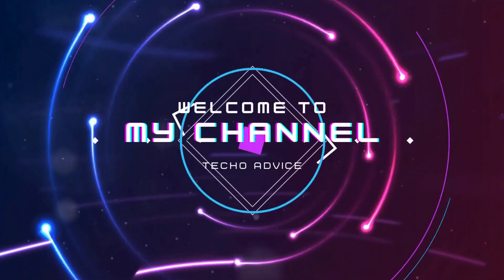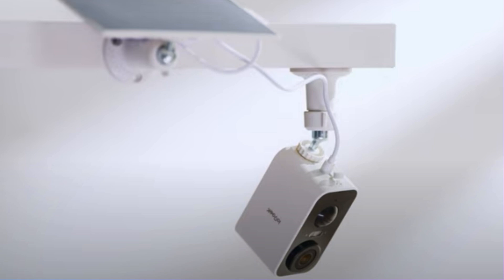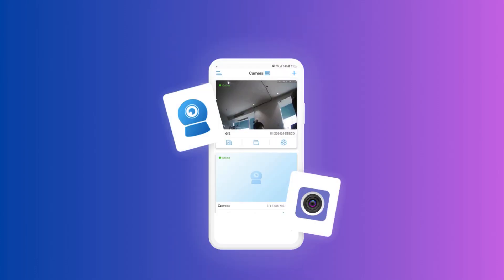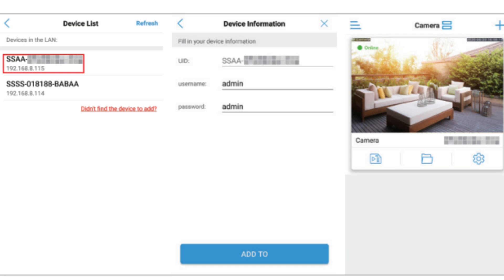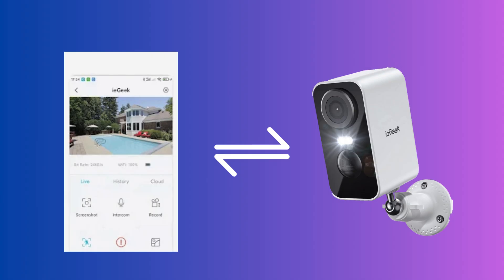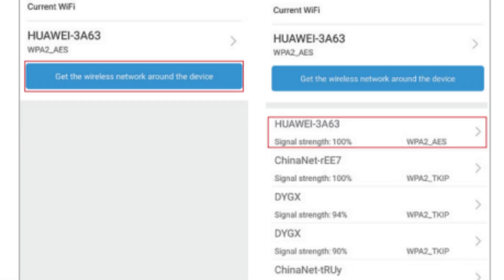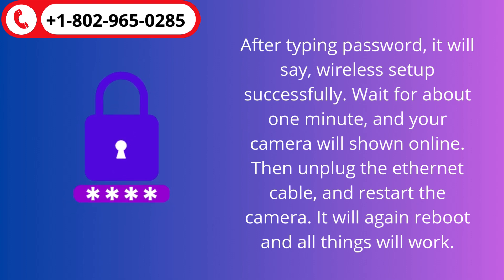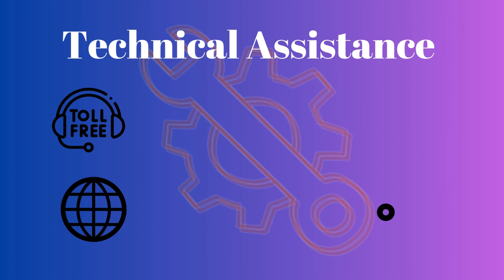iegeek Outdoor WiFi Security Camera Setup, Installation and Reset Process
The iegeek Outdoor WiFi Security Camera has rechargeable battery and a compact design. This CCTV is very convenient and easy to install with ieGeek APP. For a wireless connectivity, you need to connect iegeek security camera with router.

Chapters
0:15 "iegeek Outdoor WiFi Security Camera Installation"
0:25 "Wired Connection"
0:50 "Login to app"
1:14 "Wireless Network Connection"

We provide help in the case of any type of router and wifi connectivity with  iegeek Security Camera.